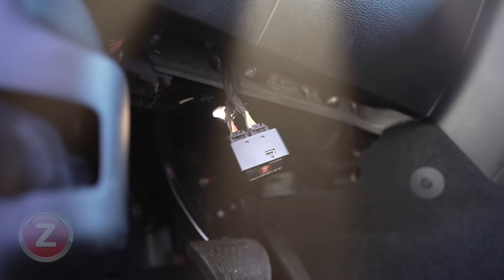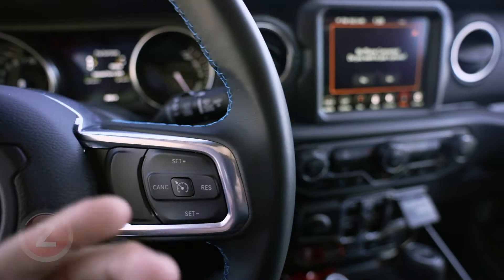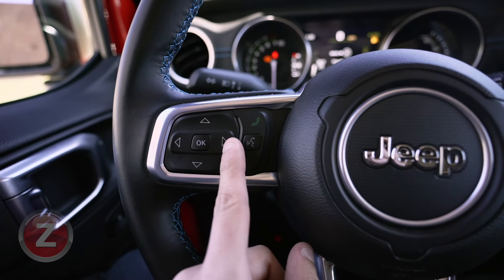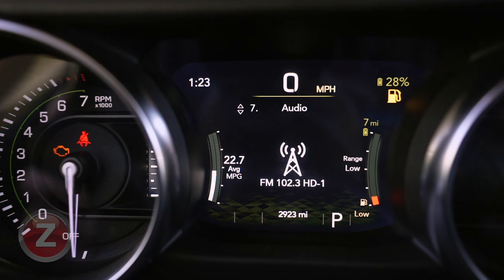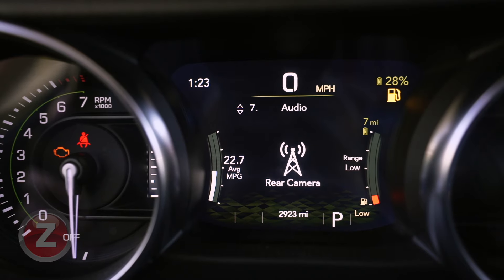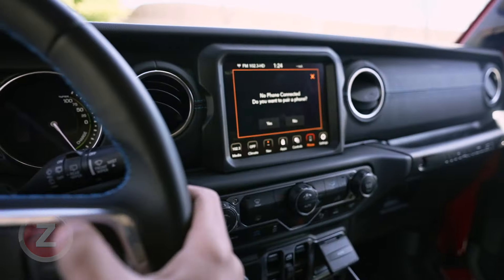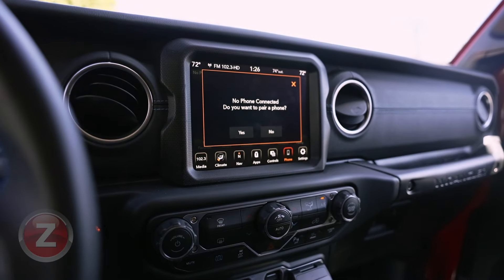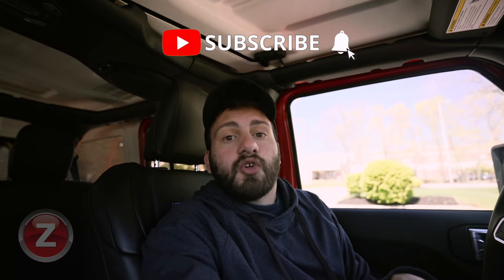How to ReMap JL Steering Wheel Buttons - zAutomotive TaZer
Using our TaZer JL, the cruise control buttons on your JL can be remapped to any of the functions in the TaZer menu. In this video, we show you how to remap the "set+" button to the rear camera. Once set up with just a click of a button, the camera can be activated.

Any of the four cruise control buttons can be remapped for a custom Tazer option, although the remapped button will only work when the vehicle is not using cruise control

We pride ourselves in making innovative products for the Jeep and American muscle car community.